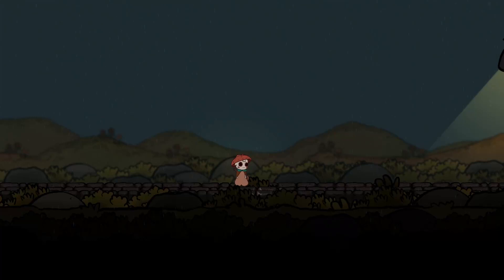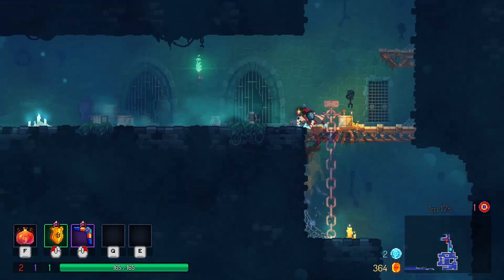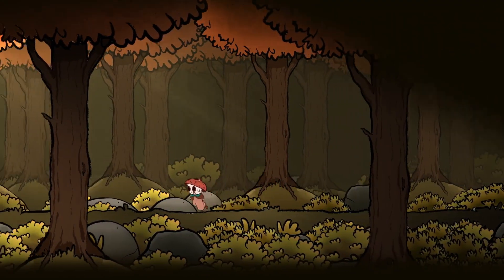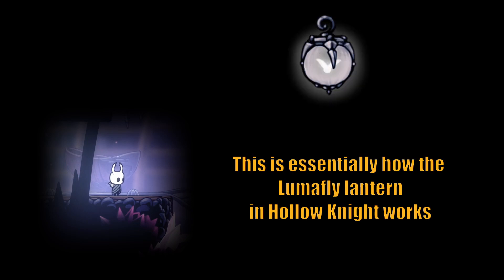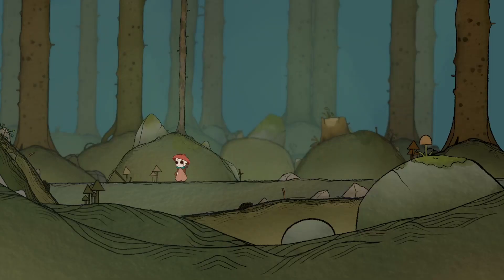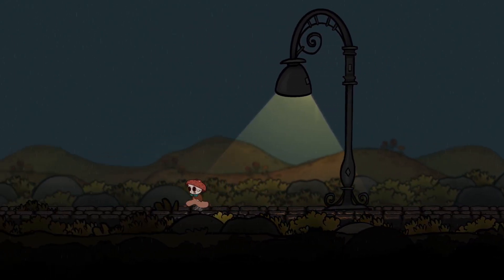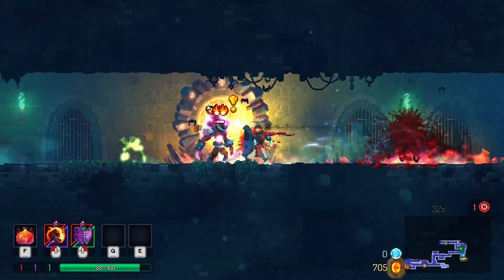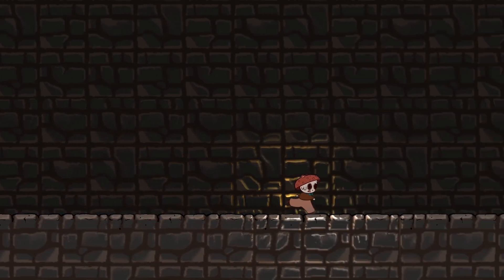2D LIGHTS, Why and How you could start using them!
This video covers how to use light to improve immersion, to make your game look less flat, to improve readability, to reduce readability and some ways you can use it as a game mechanic. We will look at everything from simple spotlights to light and normal maps. If you have any more cool use cases feel free to write them in the comments!